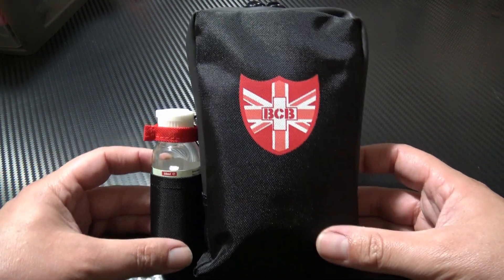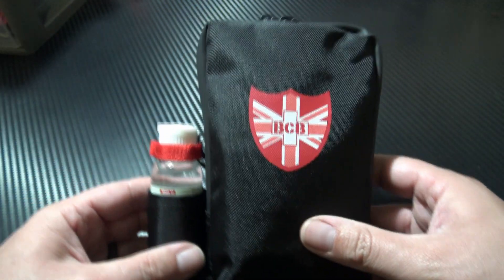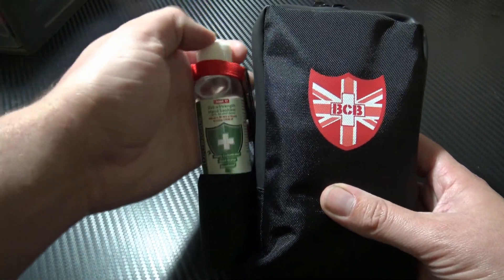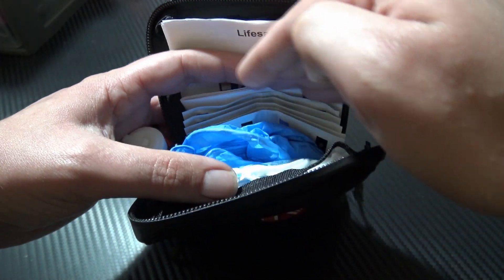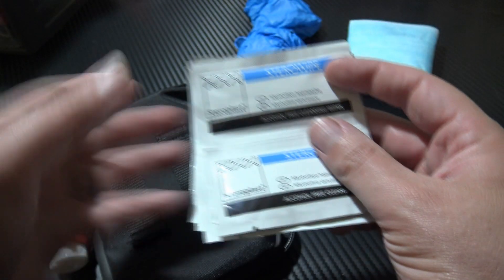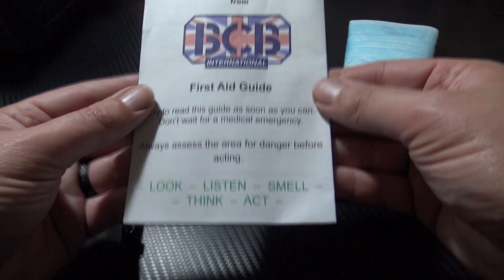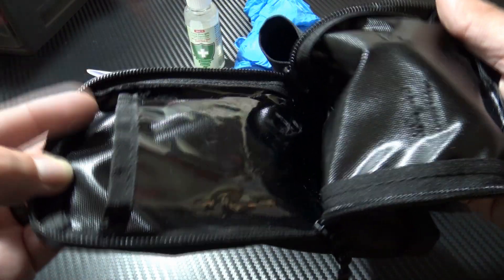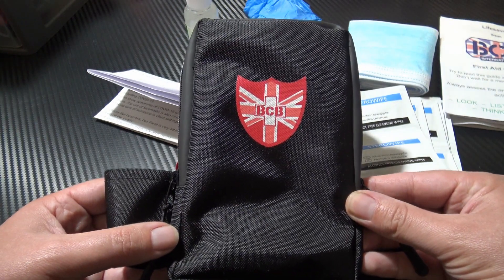BCB Personal Protection Pack (PPP)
The BCB Personal Protection Pack (PPP) has been designed to help protect front-line workers in the fight against Covid-19. Prepare and stay safe!